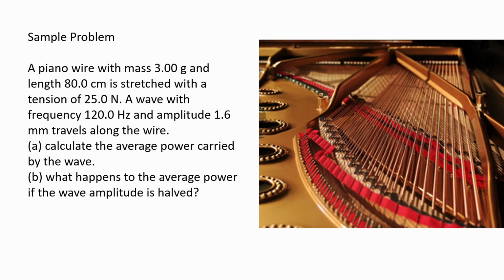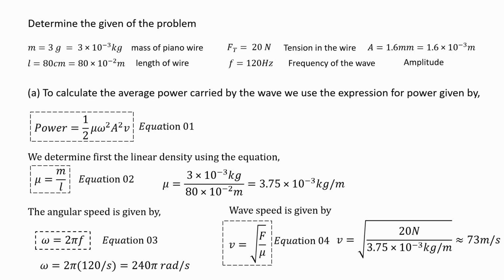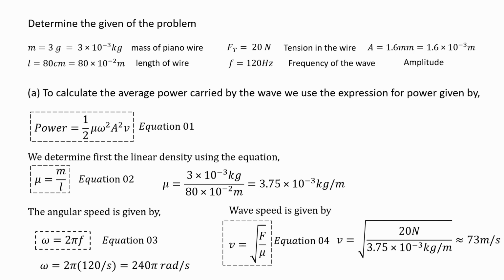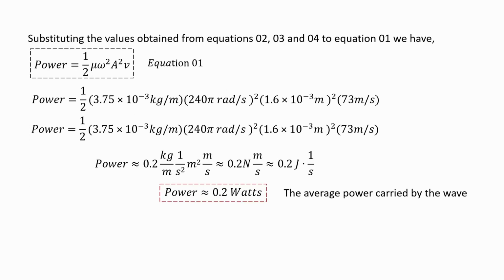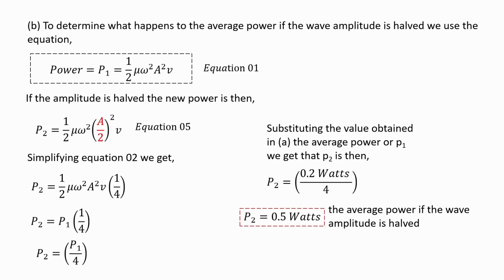Physics 02 Module 01 Problem 03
Example of a piano wire with mass 3 grams and length 80 centimeters stretched with a tension of 25 Newtons. A wave with frequency 120 hertz and amplitude 1.6 millimeter travels along the wire. Calculate the average power carried by the wave. What happens to the average power if the wave amplitude is halved.